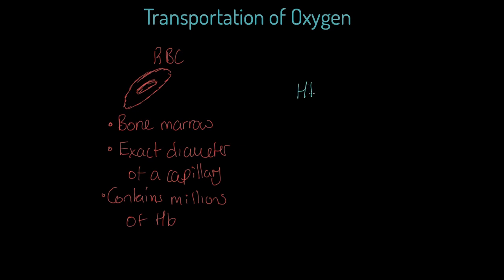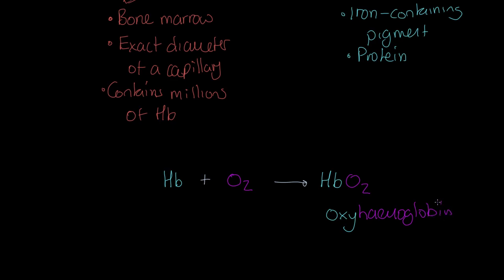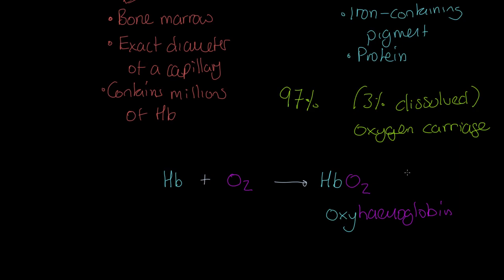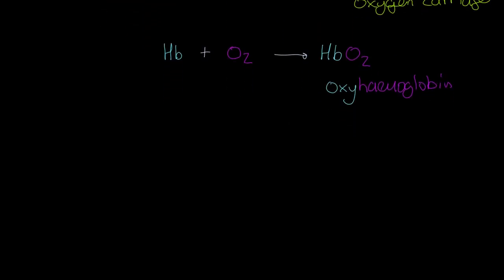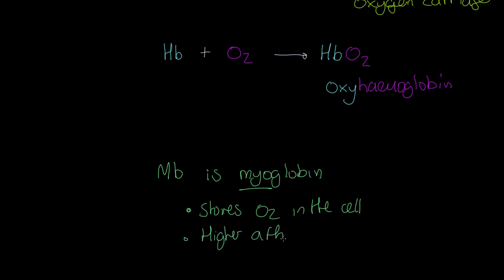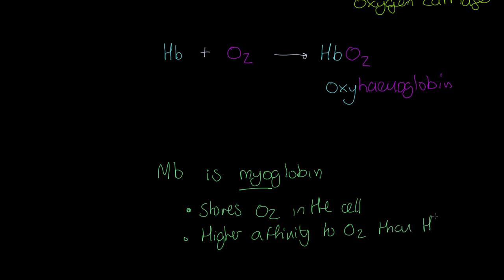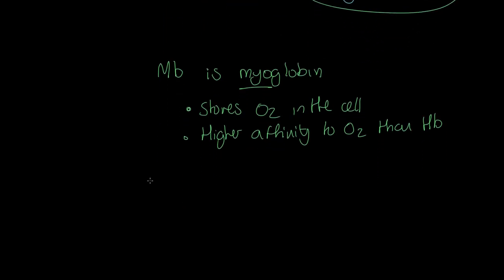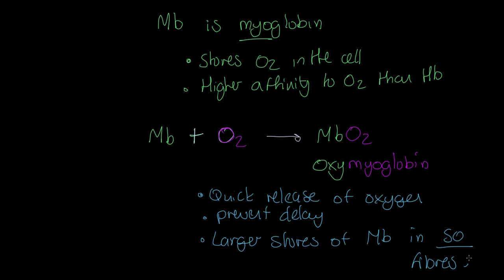AQA A-level PE: Transportation of Oxygen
Physical education teaching is our speciality! This video will teach you all about how oxygen is transported and delivered by both haemoglobin and myoglobin. This video is relevant for AQA linear GCE (A-level) PE Paper 1.

This video covers:
Drawing of a red blood cell.
Definition of erythropoiesis.
Equation for oxyhemoglobin.
Equation for oxymyoglobin.
Description of the role of haemoglobin.
Description of the role of myoglobin.
Reference to mitochondria as the destination for all consumed oxygen.

Profile of cardiac output for an untrained athlete.